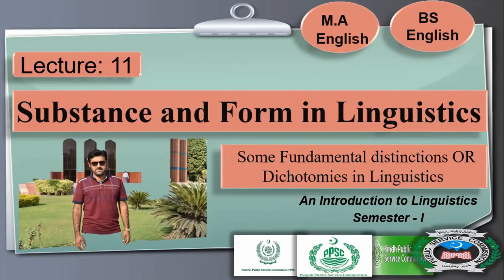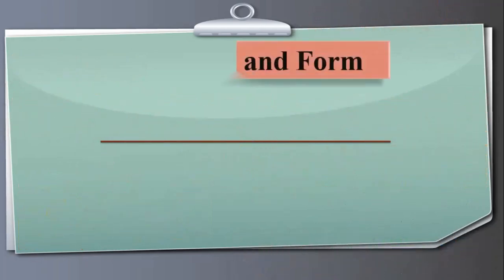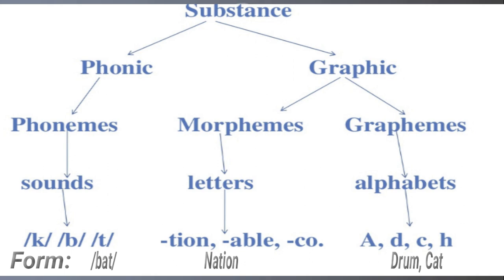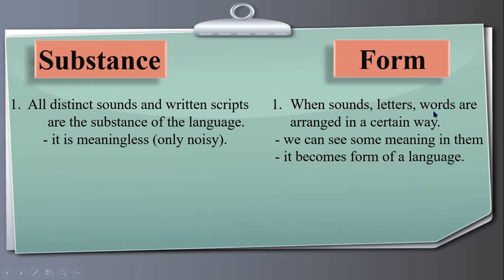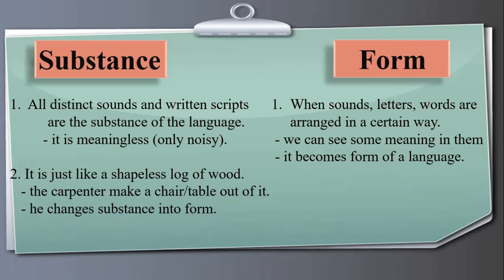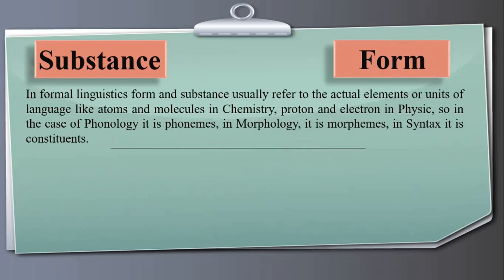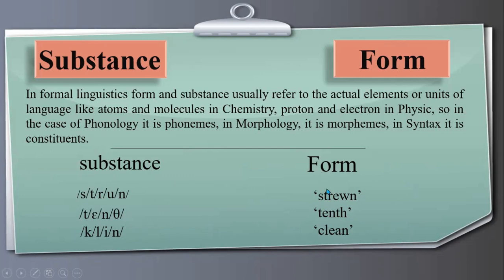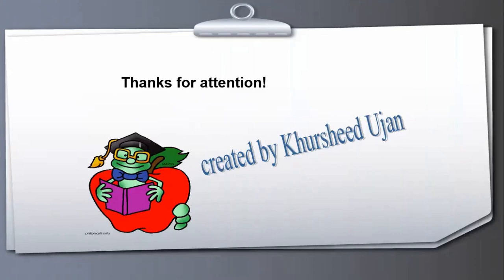Substance and Form in Linguistics | Lecture 11 (Linguistics-I) | English/Urdu/Hindi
It is the content from the subject (An Introduction to Linguistics-I). These are the fundamental dichotomies in Linguistics. Substance and Form is used by the linguists to make the difference between elements in language.

The contents for the Channel are as follows:
1.  Basic grammar for Beginners
2.  Linguistics (English)
3.  Literature  (English)
4.  Intermediate level English Lectures